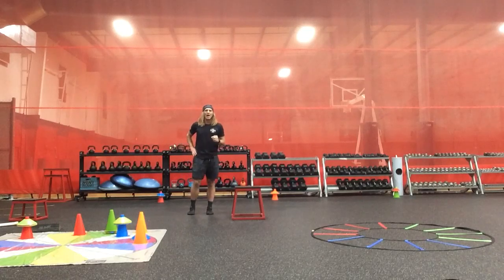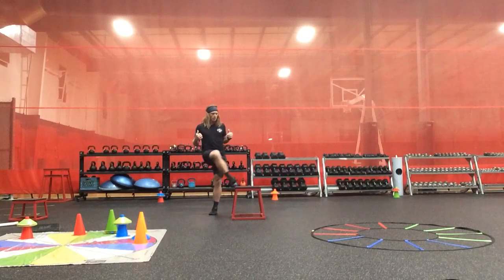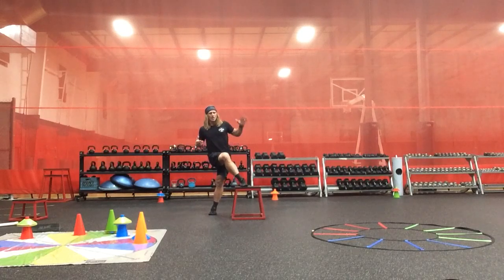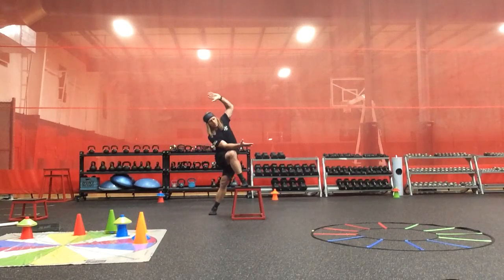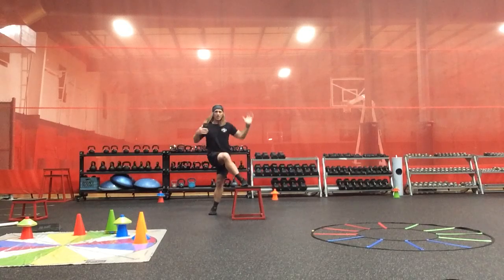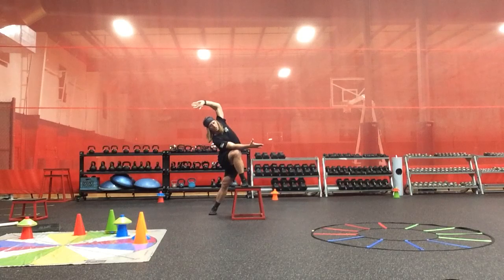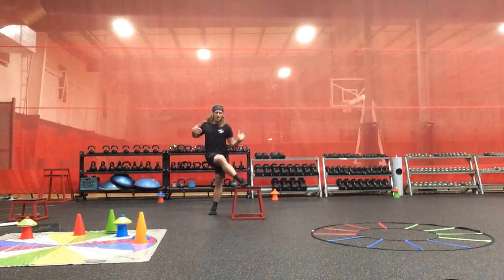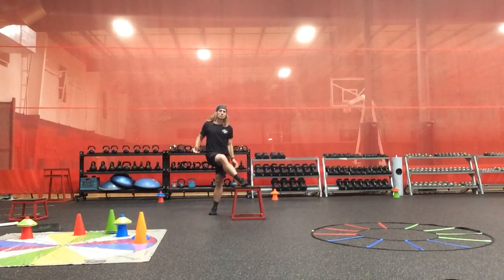3D IT-Band (Lateral & Posterior Hip Capsule) Type I IS Mob strategy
3D IT-Band (Lateral & Posterior Hip Capsule) Type I IS Mob strategy